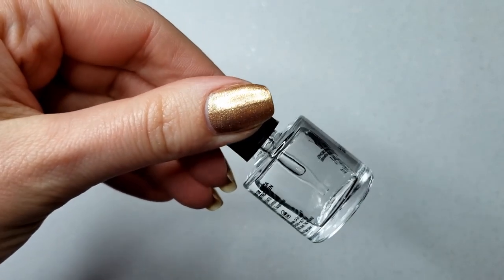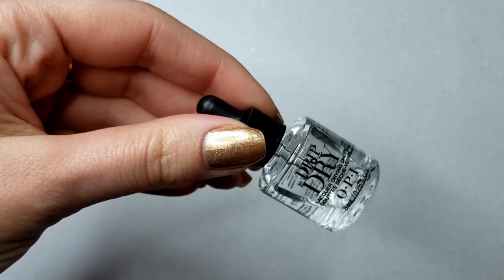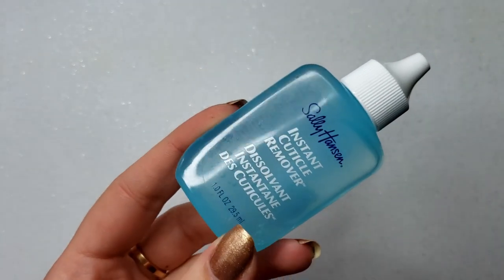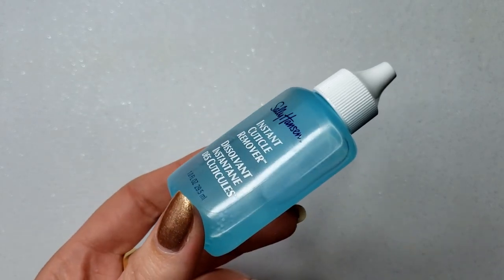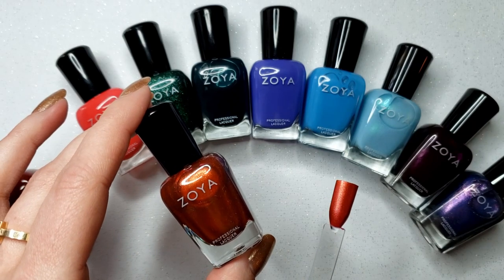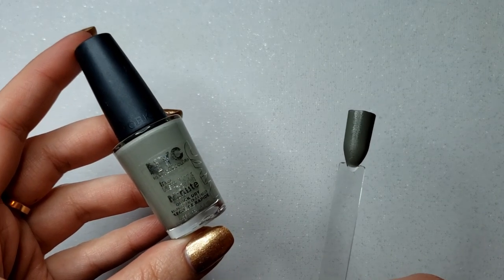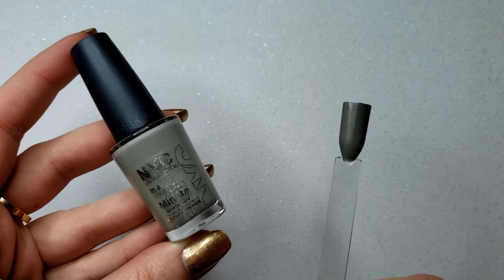Monthly Collected Haul | March 2021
When will I exercise even a modicum of self control?

What's on my nails:
Julep Beatrice